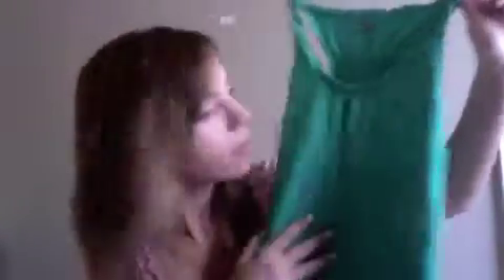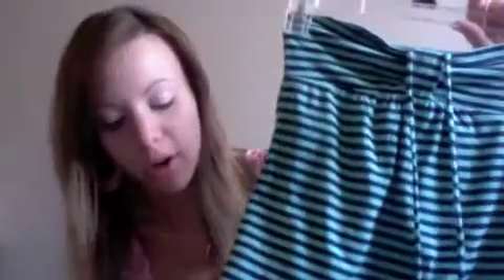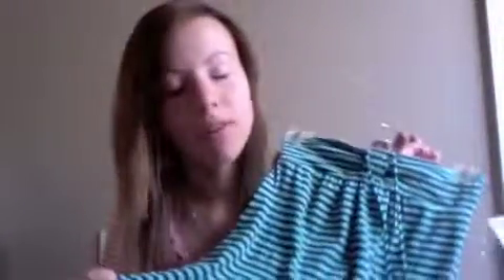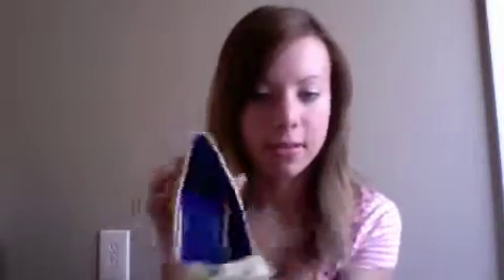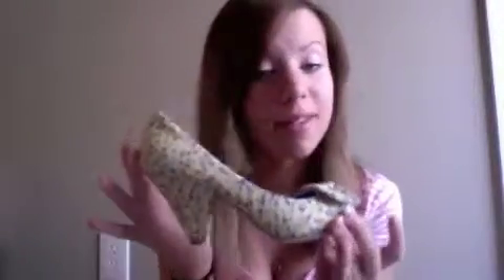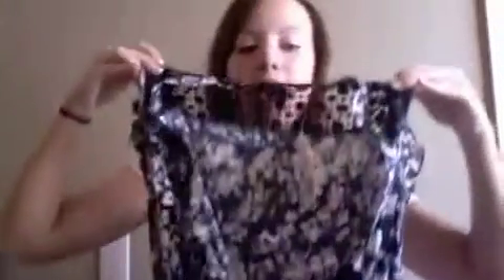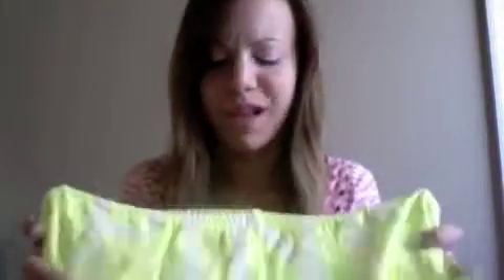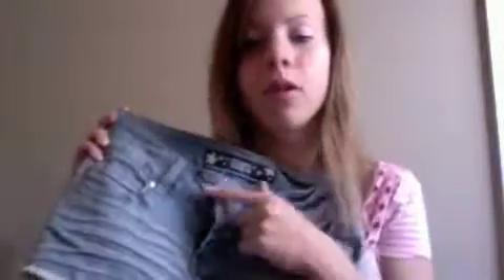Collective Haul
A haul of items between January and now. :)